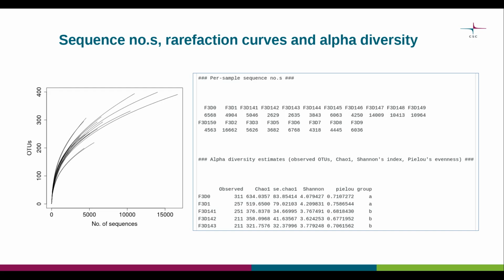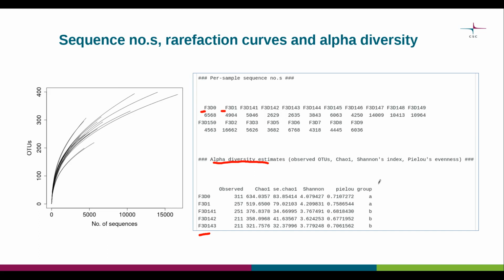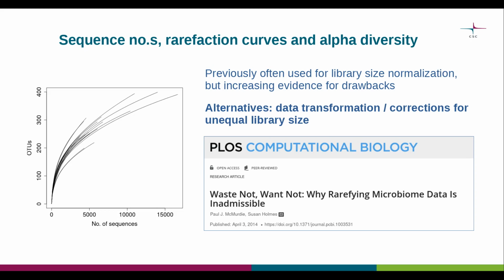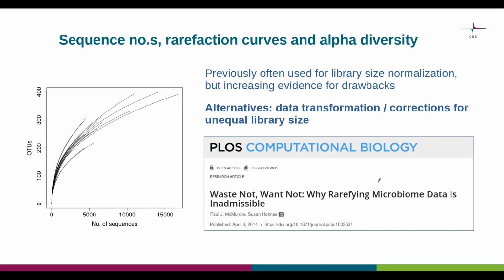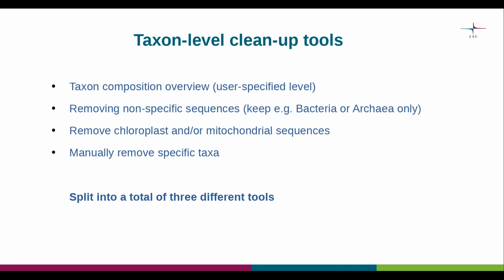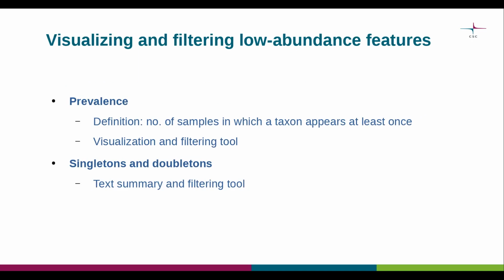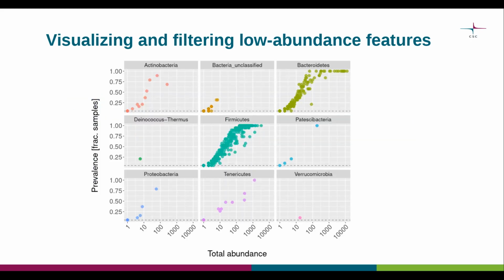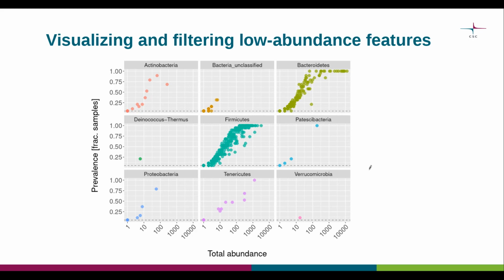11. Data inspection and tidying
In this video, you will learn:
- What data tidying tools are available for microbial community data sets on Chipster
- How to interpret rarefaction plots and alternatives for rarefying to even depth
- How to interpret prevalence plots and employ Chipster tools for prevalence filtering, singleton/doubleton filtering and manual taxon removal